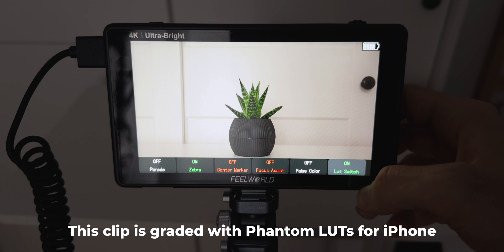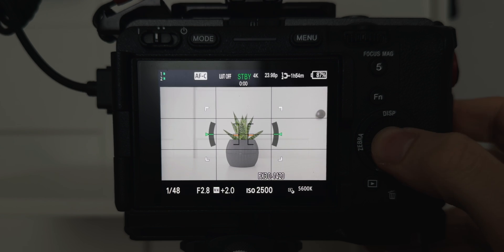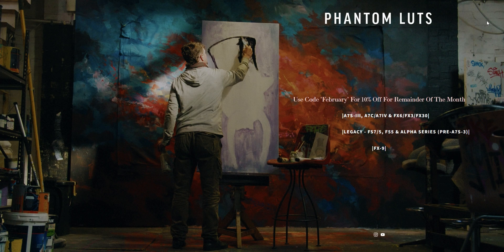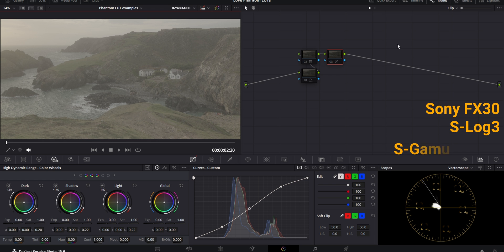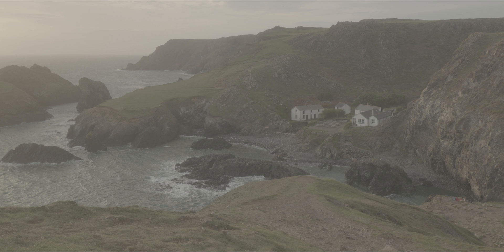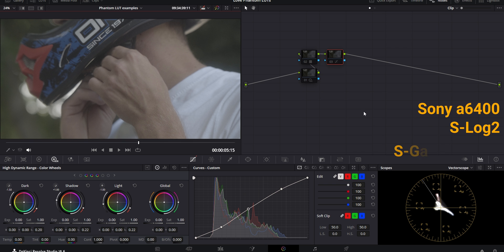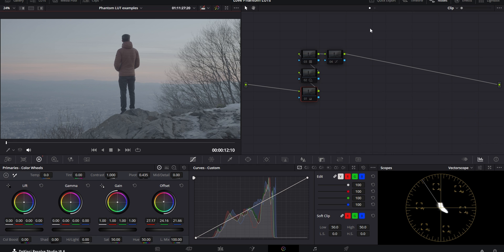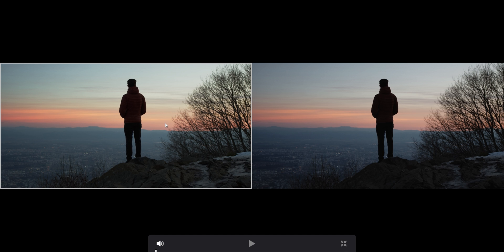Color Grading in DaVinci Resolve is Easy with Phantom LUTs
In this video we're looking at my all time favorite LUTs to use when color grading in DaVinci Resolve. They are the Phantom LUTs by Joel Famularo, and these are an absolutely key part in my editing workflow. I use them for my Sony FX30, a6400, iPhone 15 Pro, and pretty much any other camera I ever edit footage from.

🎵 Music for your videos:
▶Artlist (2 Months Free w/annual subscription):